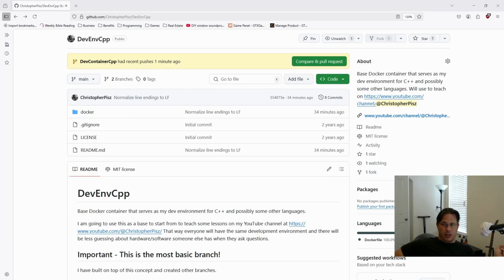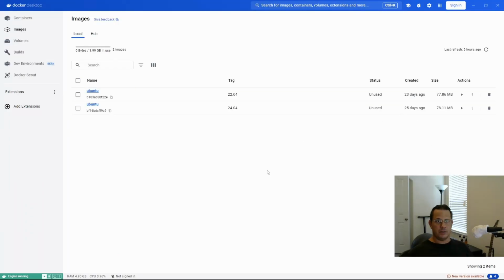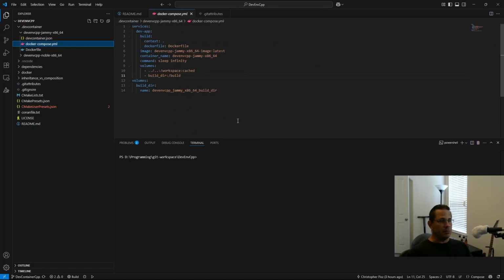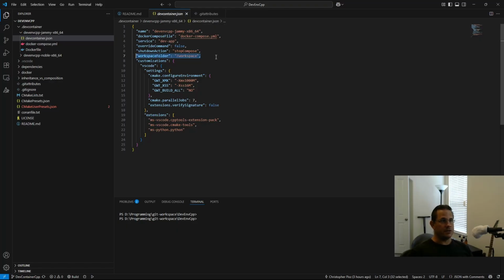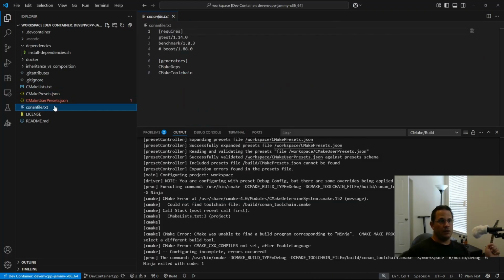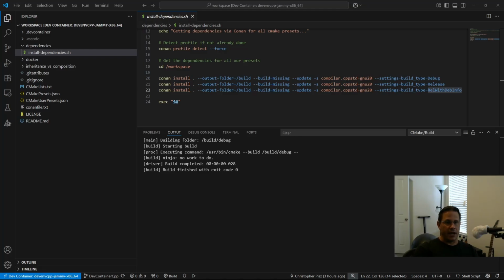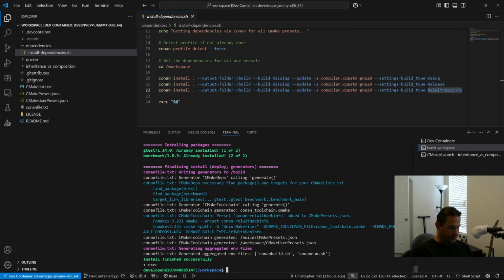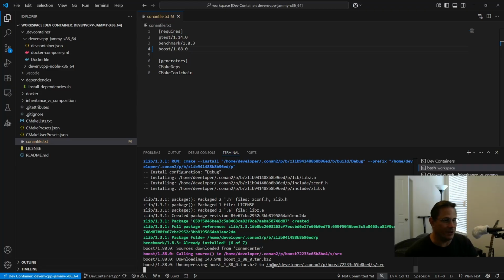Improving Your Organization's C++ Pipeline - DevContainers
Building on the last video in this series, we will now get VSCode to create our container, volumes, and open our project in the container for us, ready to go.

DevContainers automate the development environment setup to where the developer need worry about little more than hitting the build button.

Note that I have updated my github repo for my own needs and later versions of ubuntu a few times. It might not match the video 1:1 anymore, but you should be able to follow it while watching this video series.

00:00 - Intro
00:42 - Prerequisites
03:24 - Files Overview from Host Machine
07:16 - Build and Run the DevContainer
08:18 - Dependencies Script Manually Run and Why
12:50 - Summary (that should of been at video start)
13:43 - After-thought: conan's build-missing flag